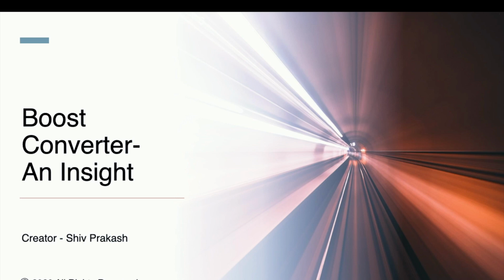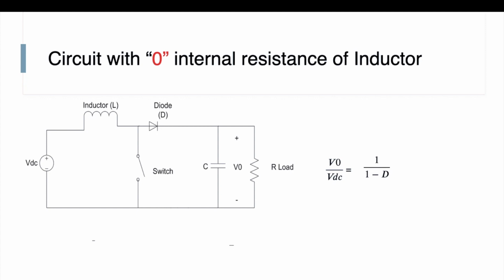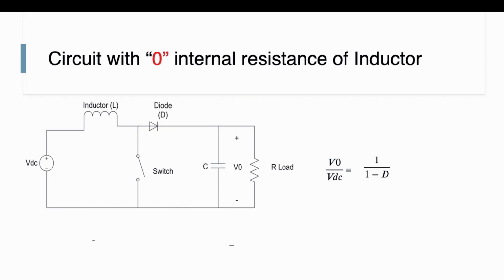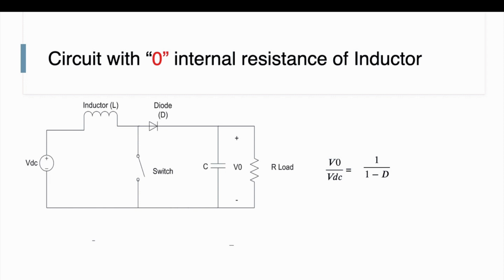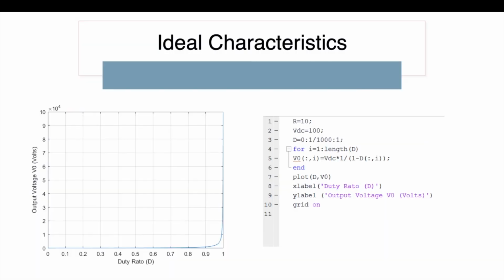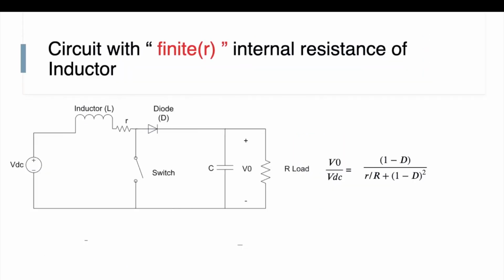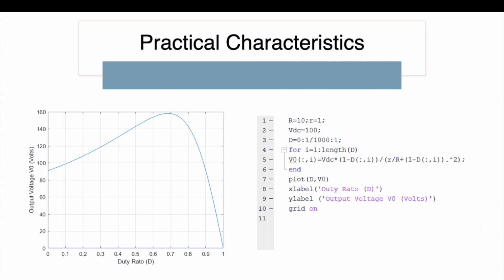Boost Converter - An Insight1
This boost converter model considers the intrinsic resistance parameters of inductor and analyses the effect on voltage transfer ratio.